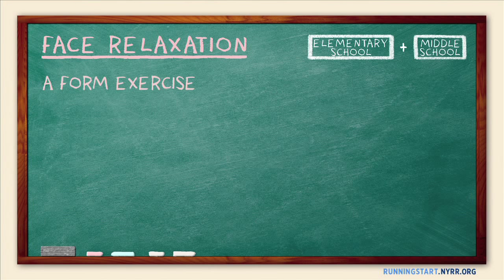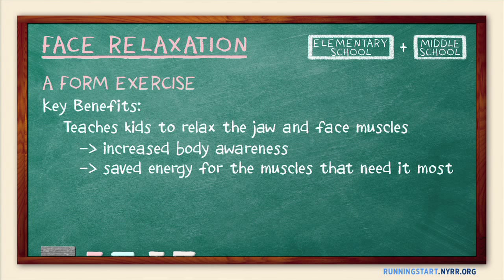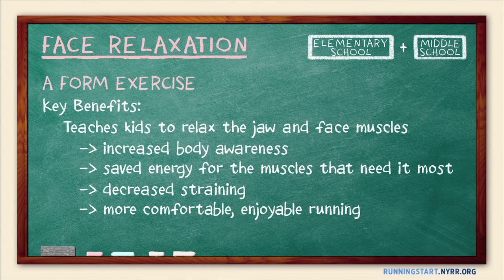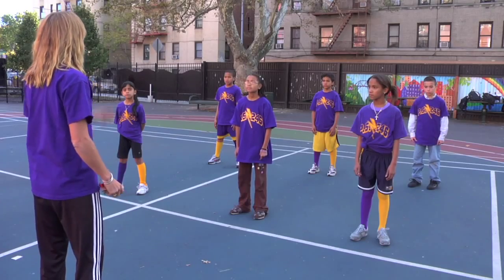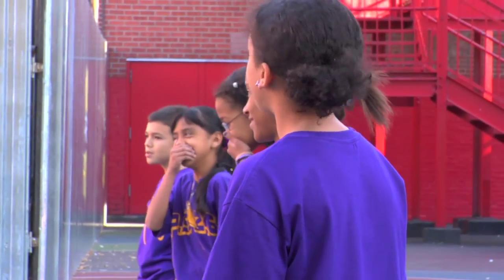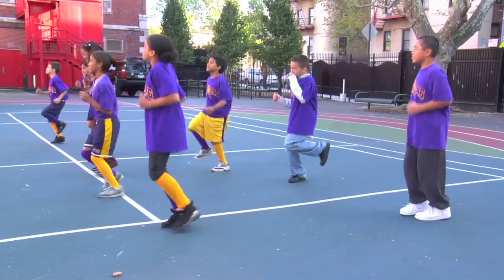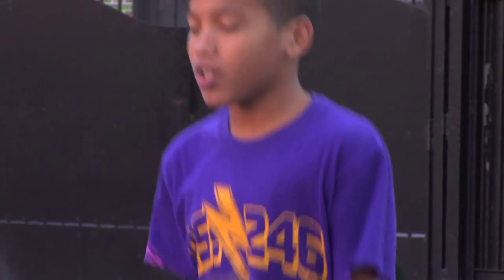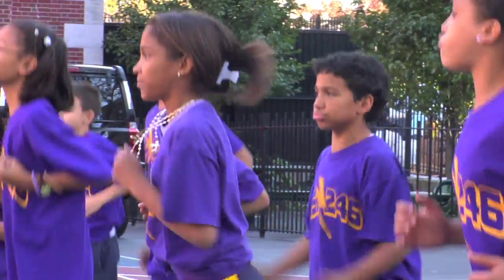FaceRelaxation_MS-ES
An exercise to teach young runners to relax their face muscles.